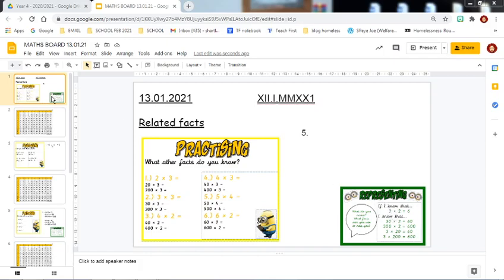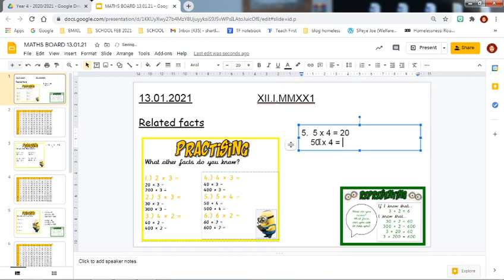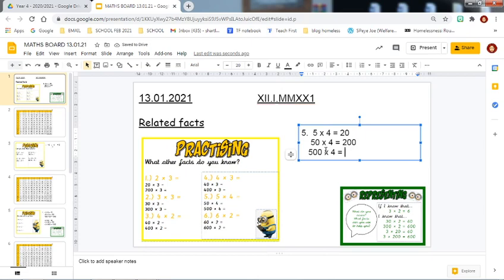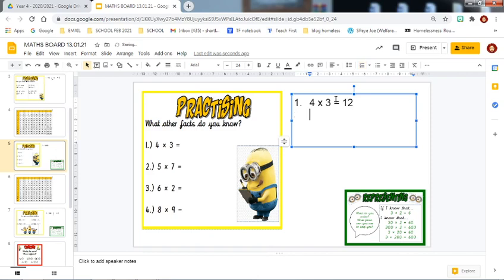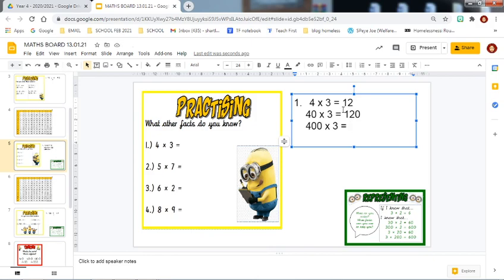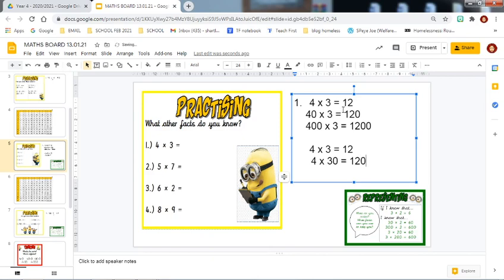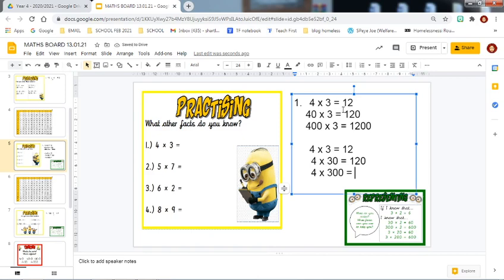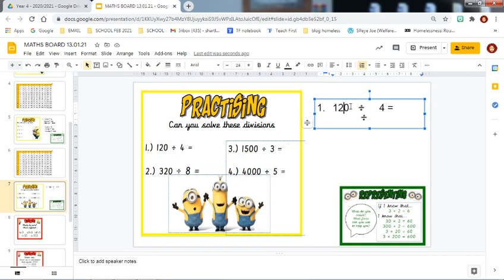Lea Forest Primary Academy -MATHS YEAR 4 13.1.2021.mp4